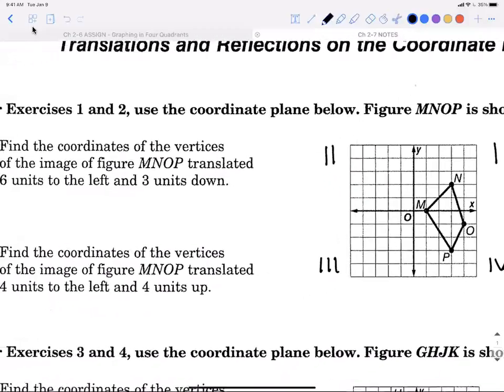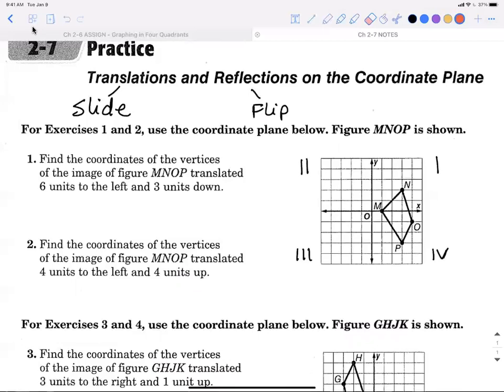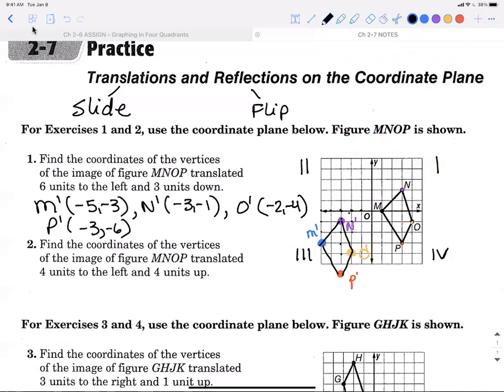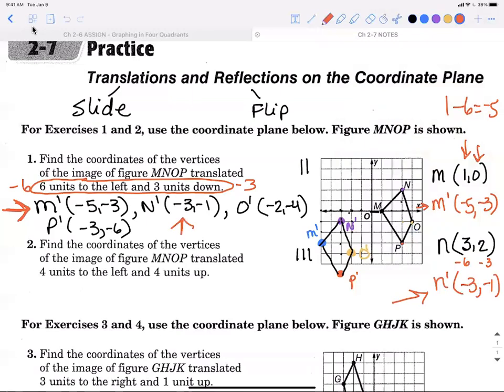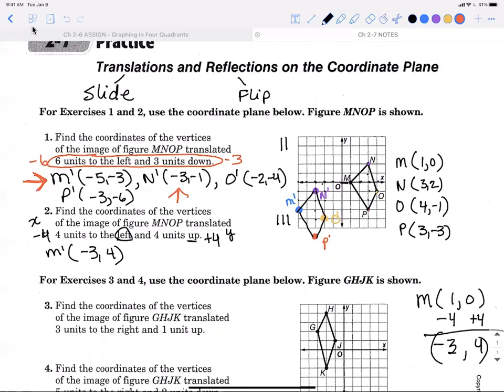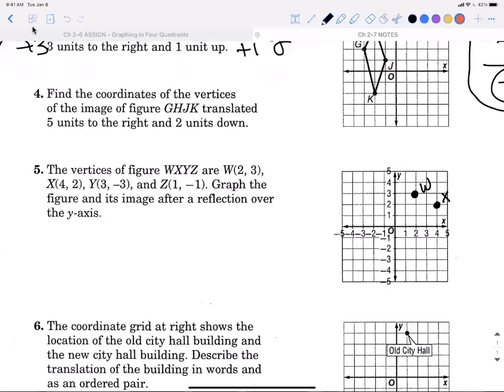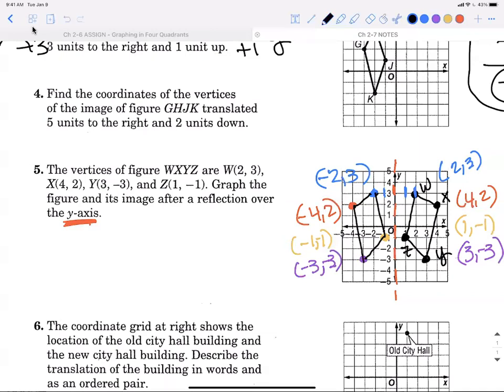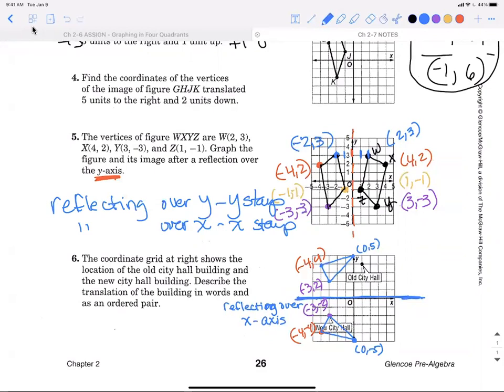Ch 2-7 Translations and Reflections